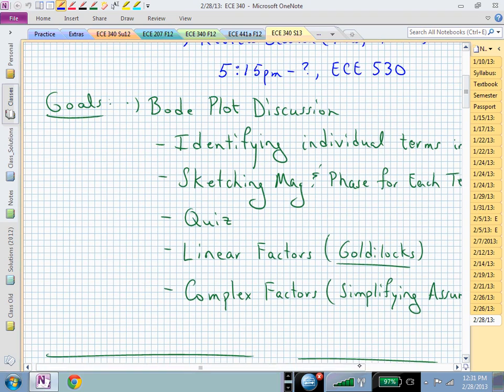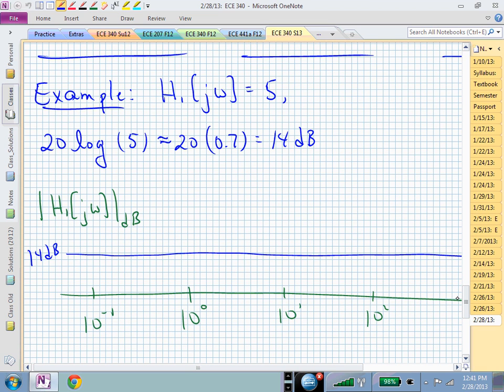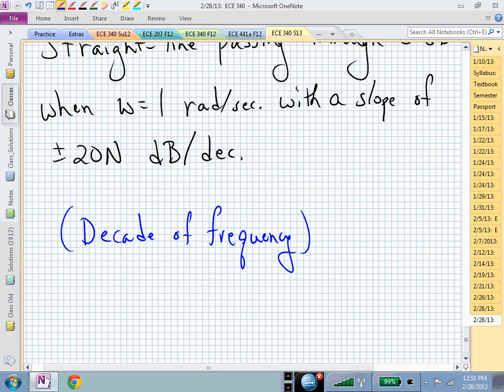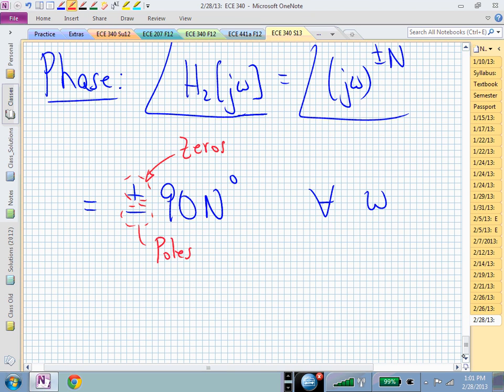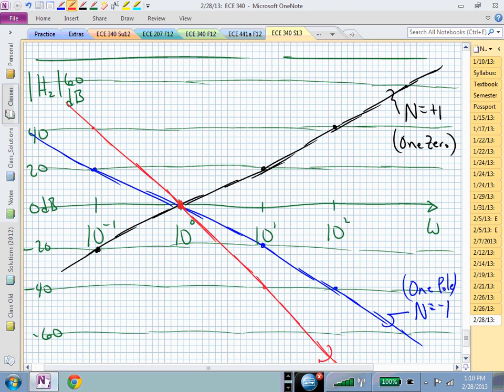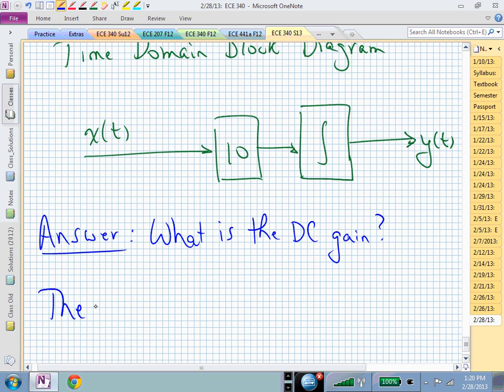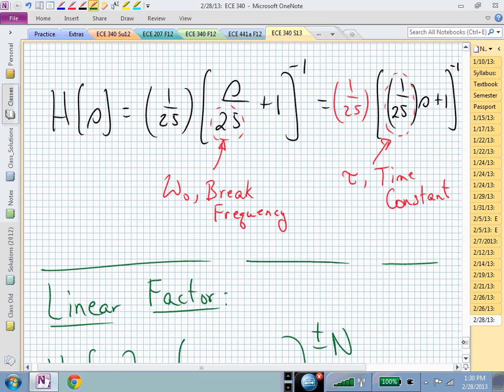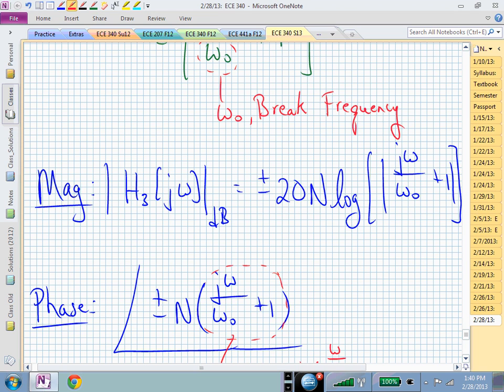ece340_vid_5.2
Factors at the Origin

Timing (H:MM:SS):
0:00:00   Announcements (No need to watch Announcements)
0:01:40   Statement of Goals
0:0:235   Beginning of Lecture